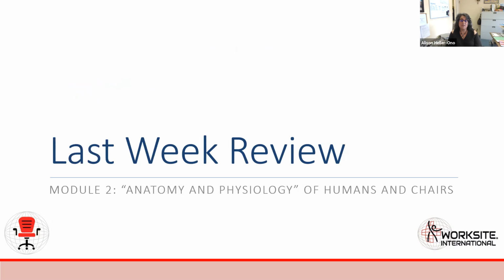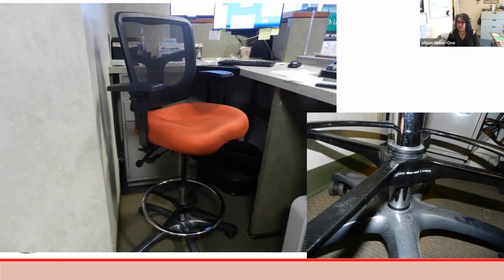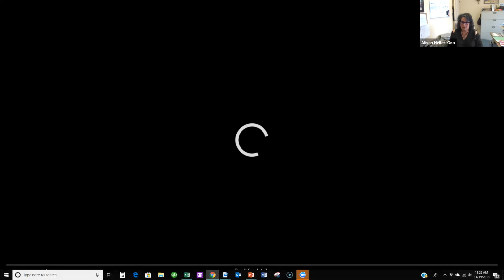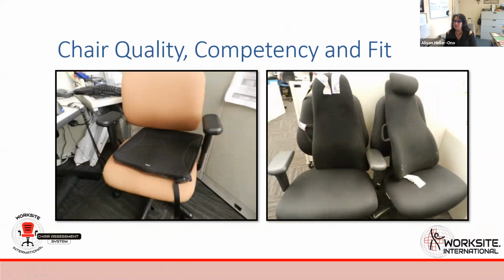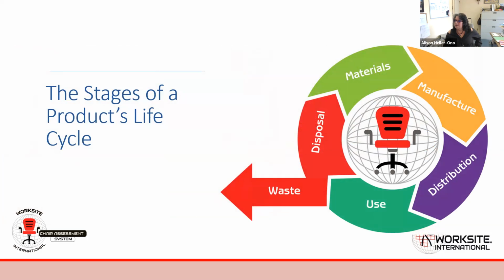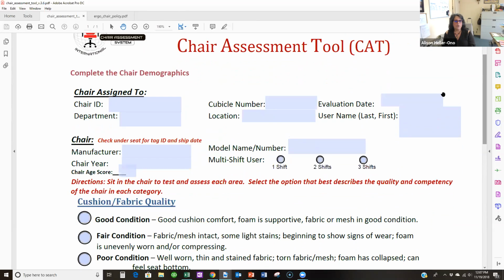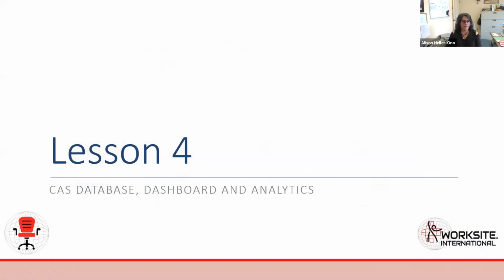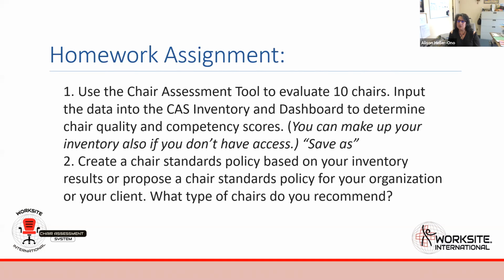Chair Assessment Training Module 3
Introduction to the Worksite International Chair Assessment System